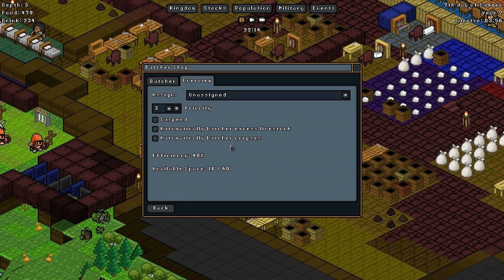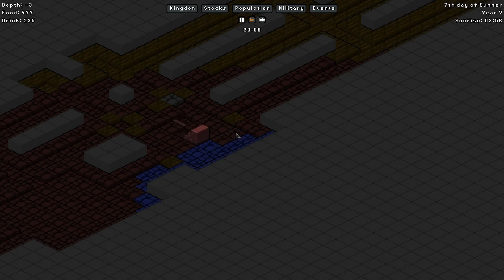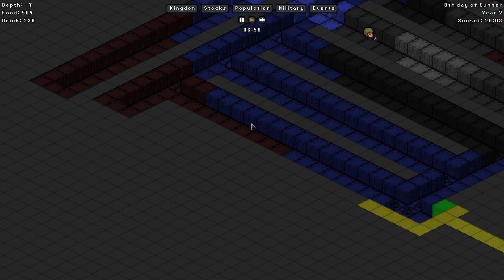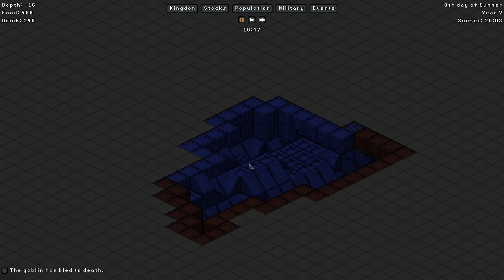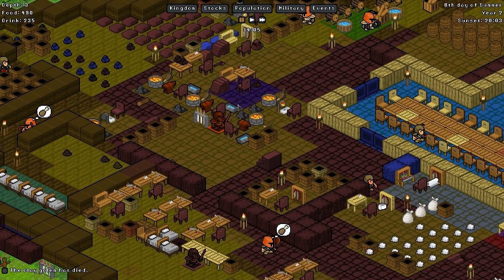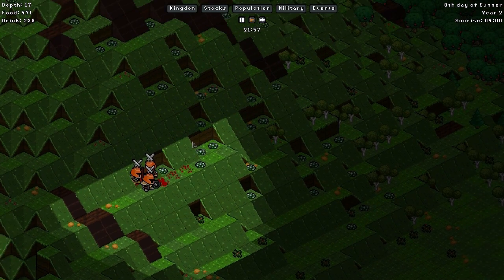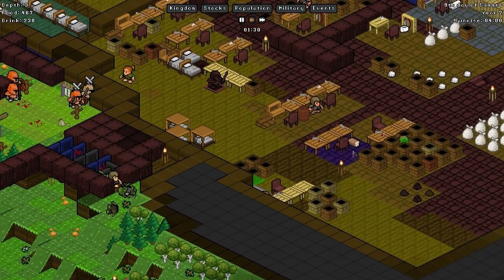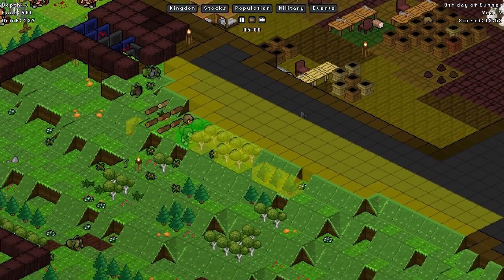Gnomoria - Ep.48 v0.8.23 Update | Let's Play / Tutorial | Ninja Derpify